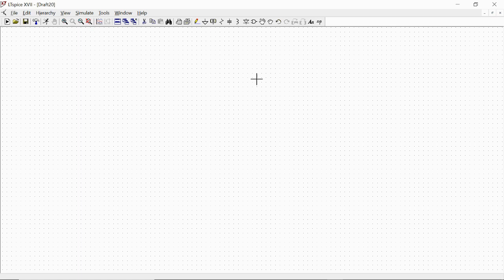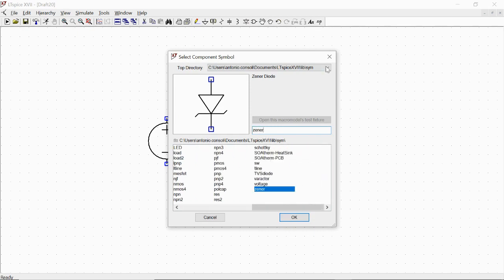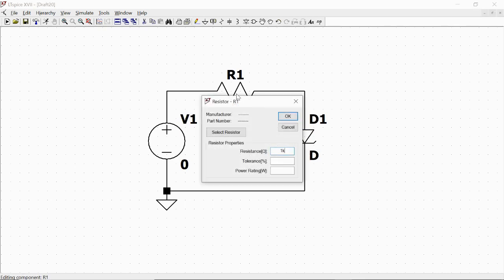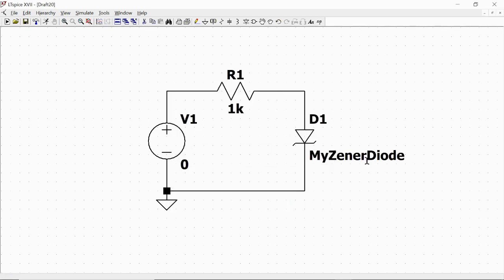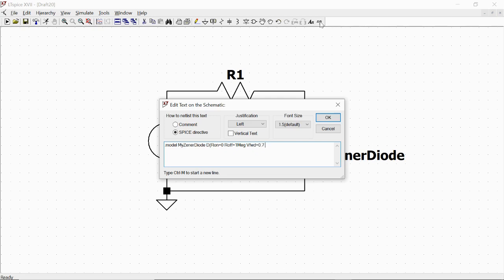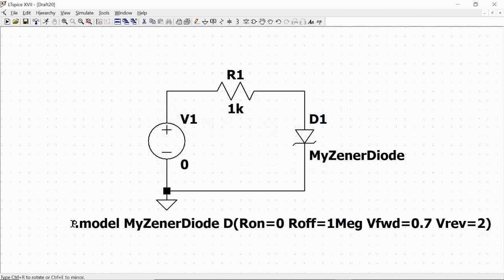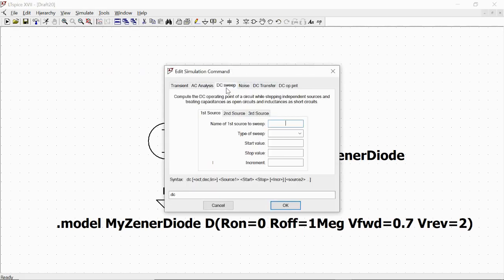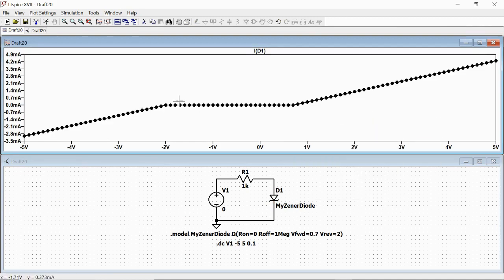LT Spice Tutorial - EP 6 - Define a Zener Diode Model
how to define a Zener diode with custom parameters in LT Spice